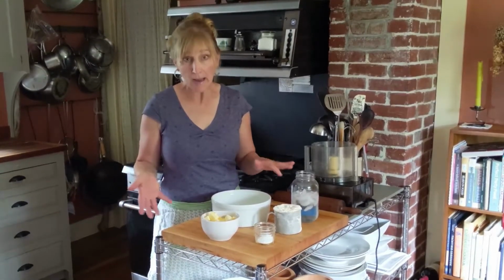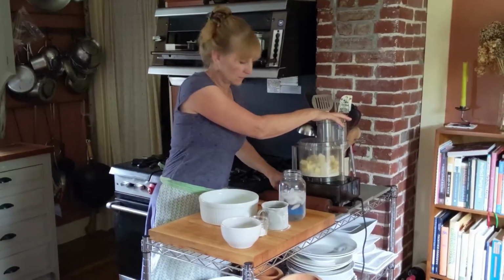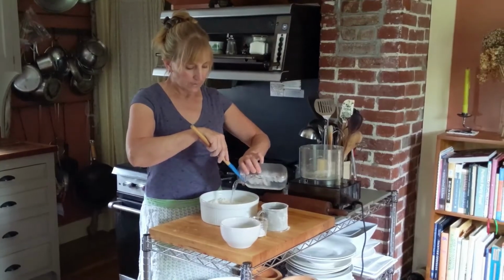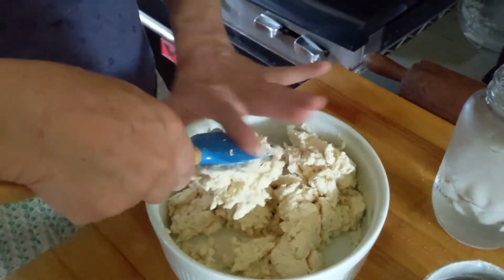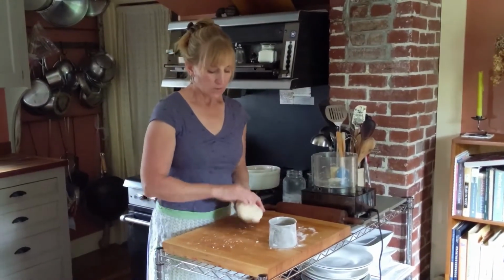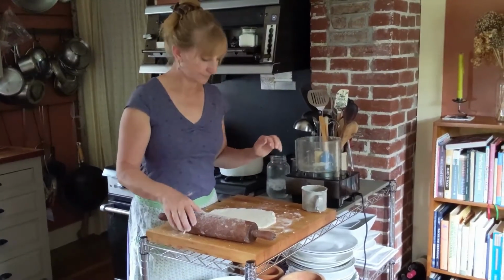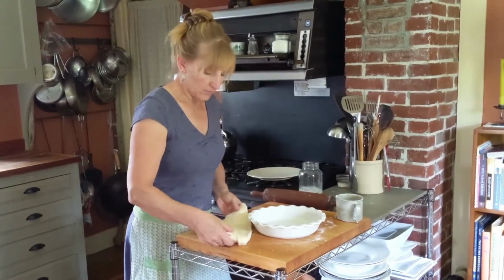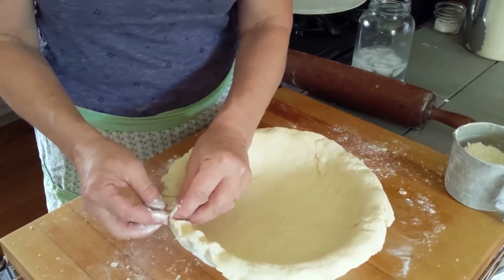Cooking with Annie Pie Crust Made Easy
The term 'easy as pie' must have been created by someone in our Grandmother's era, because for a bunch of us, pie is not the easiest dessert to make... until it is.  Until you know how to make fabulous pie crust over and over again.  This video will show you how!